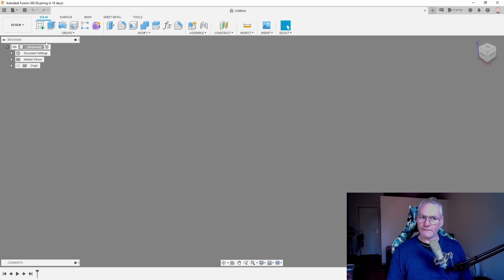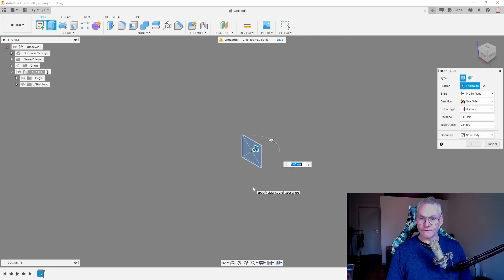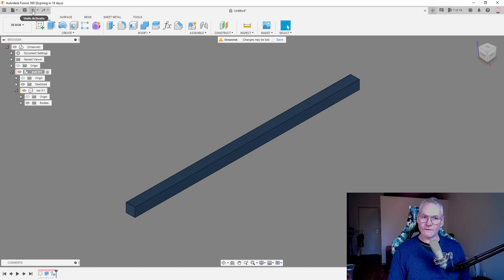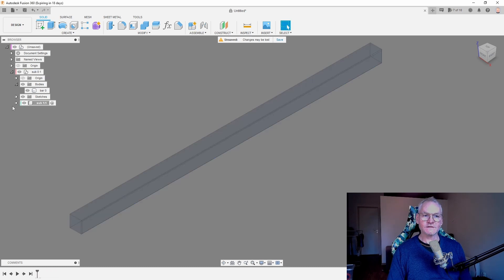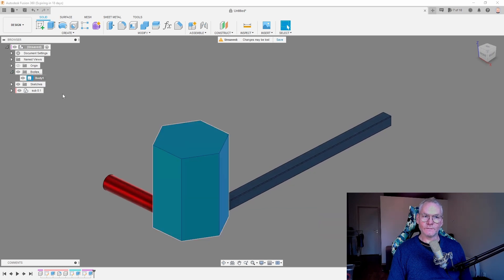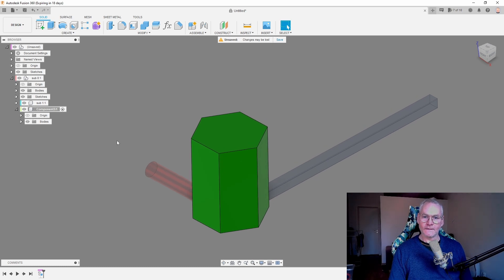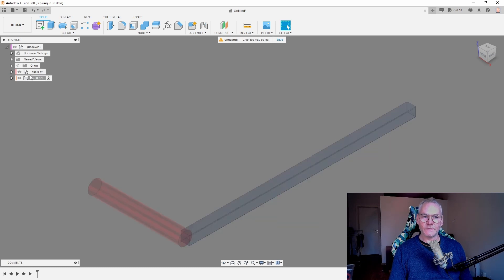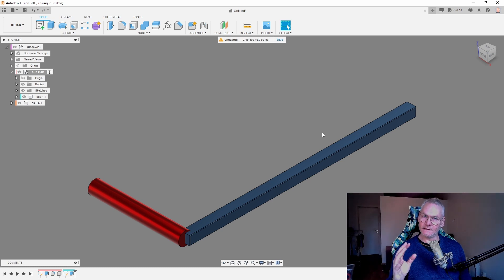FUSION 360 BEST PRACTICE - BIG ASSEMBLIES - MANY COMPONENTS